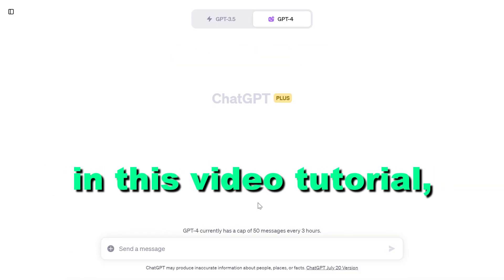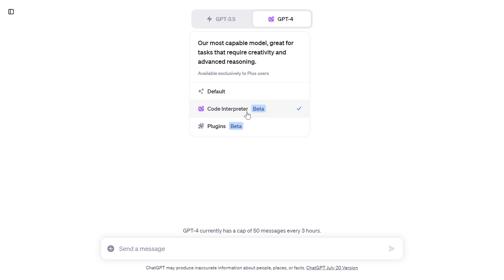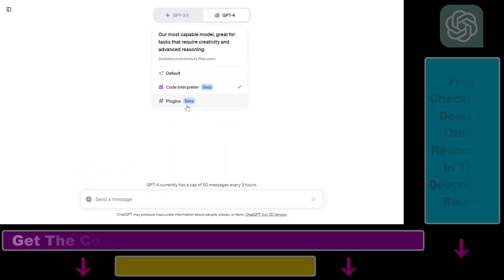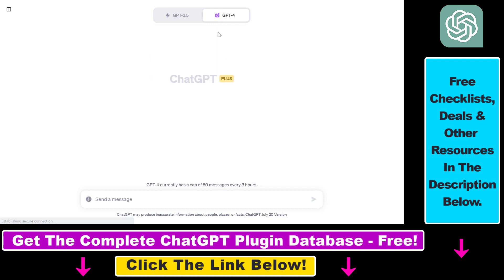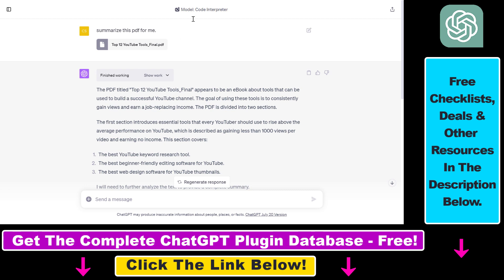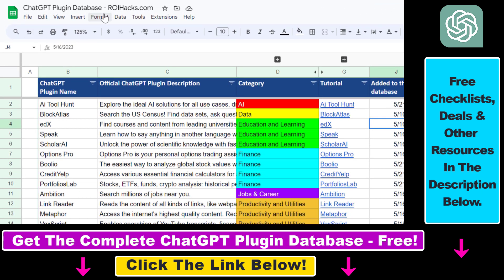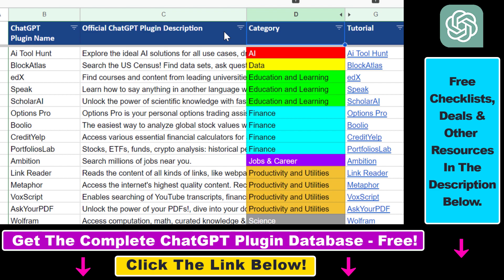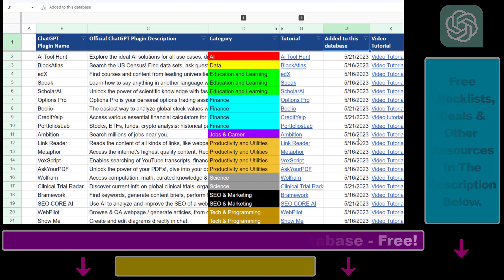How To Summarize A PDF With ChatGPT Code Interpreter?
. - Learn how to summarize a PDF with ChatGPT Code Interpreter.